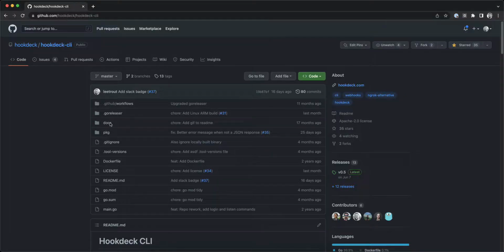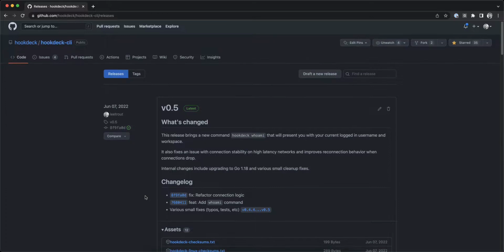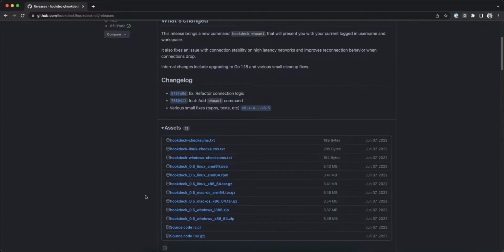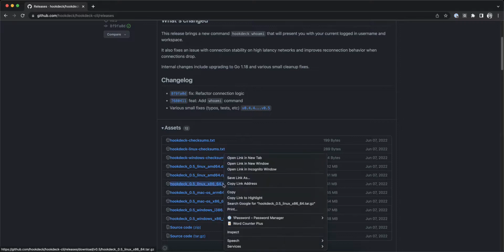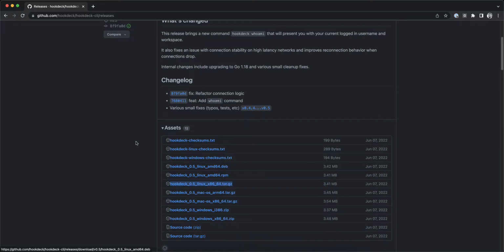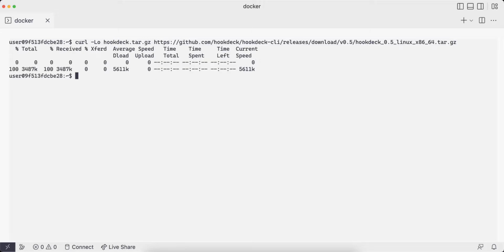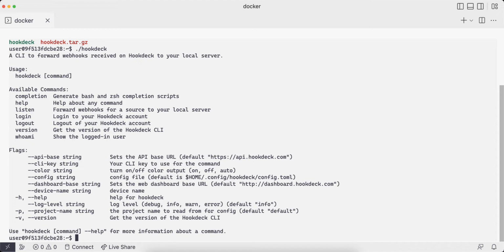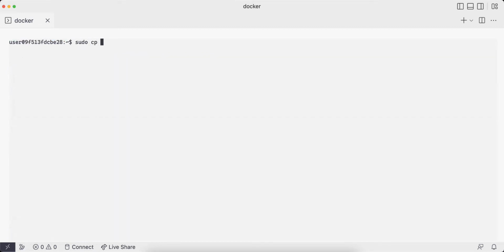Installing the Hookdeck CLI on Linux (no package manager)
This video demonstrates installing the Hookdeck CLI in linux without a package manager.